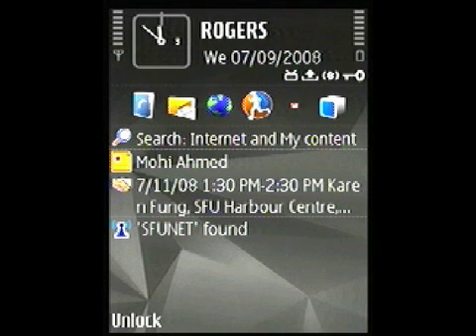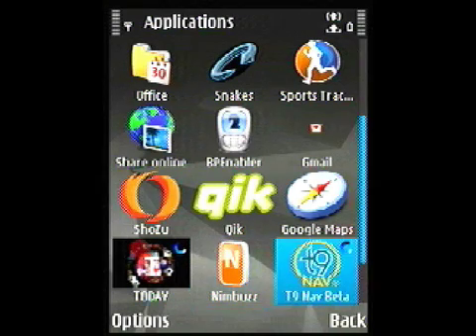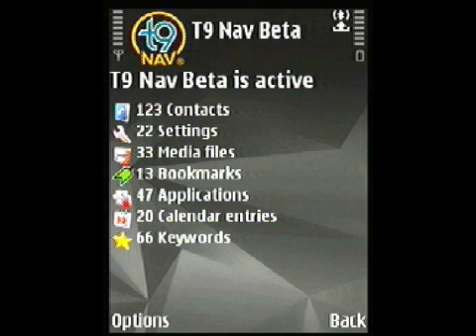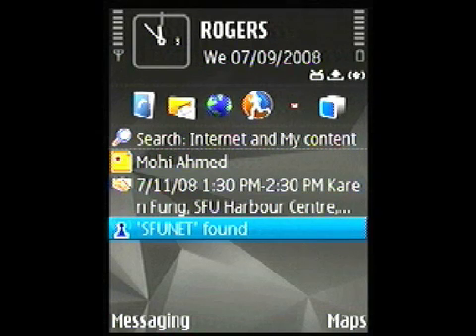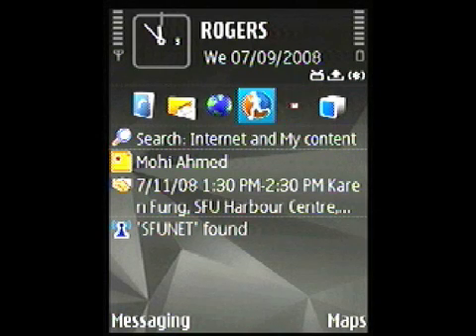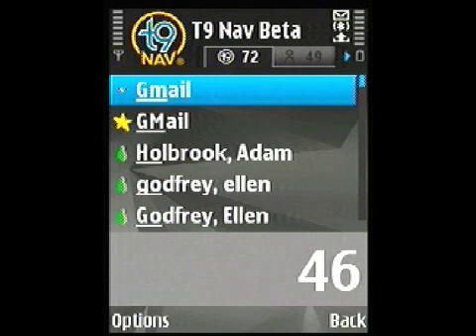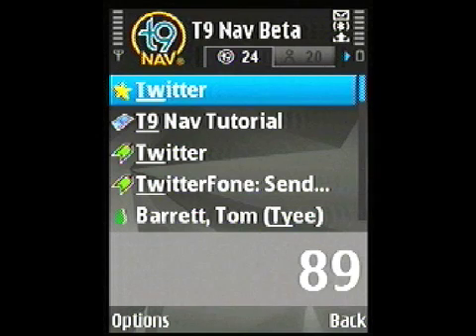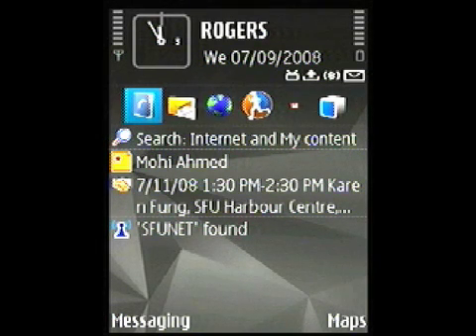T9nav first impressions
I recently downloaded and installed "T9nav" an application that creates a new metaphor - search - for navigating your (Series 60) phone. I installed it on my N82 and have a short demo here.